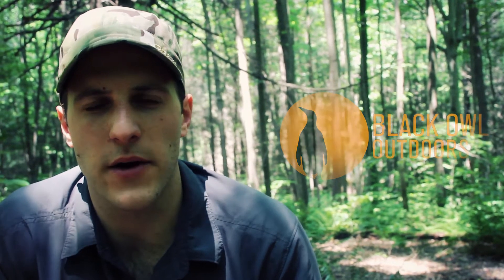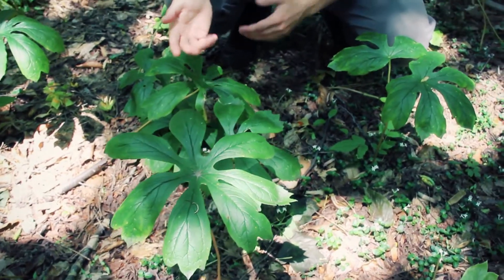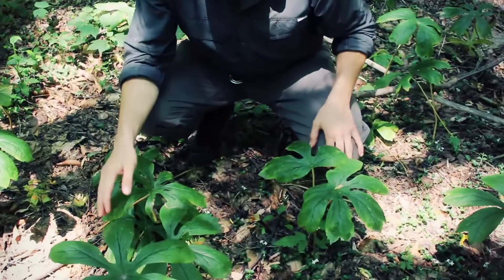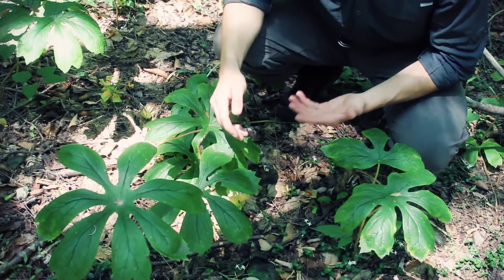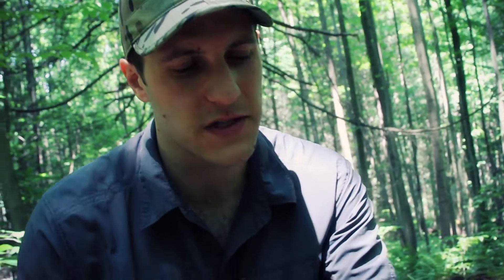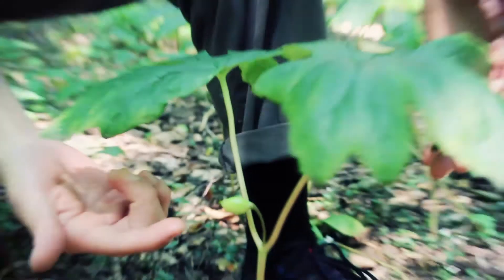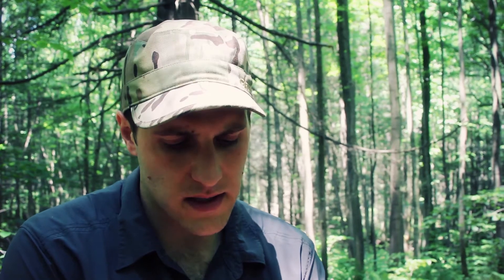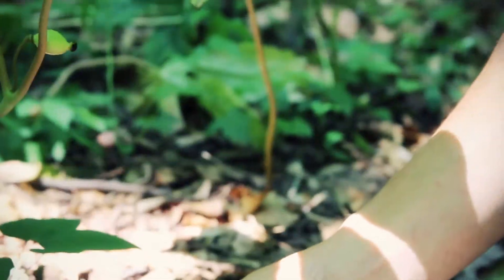Mayapple [Podophyllum peltatum]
Krik of Black Owl Outdoors ID's the Mayapple.  Known by various common names such as: hogapple, Indian apple, mayflower, umbrella plant, the Mayapple Podophyllum peltatum, is used for it's medicinal qualities.  While the mayapple is not edible, doing so will result in a violent expulsion of fluids from the body, it has been proven to inhibit cell growth in the field of cancer research.